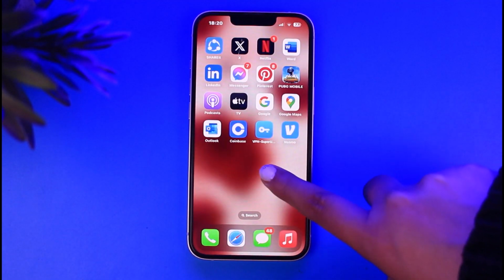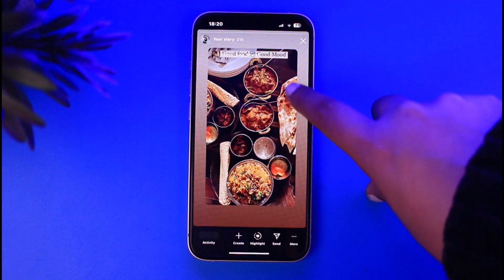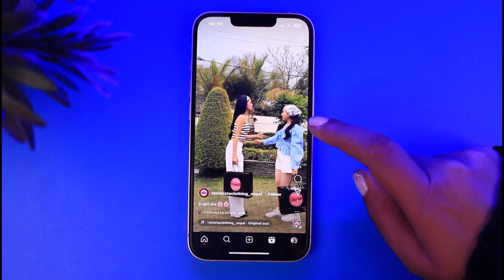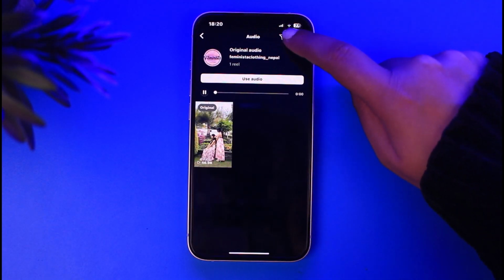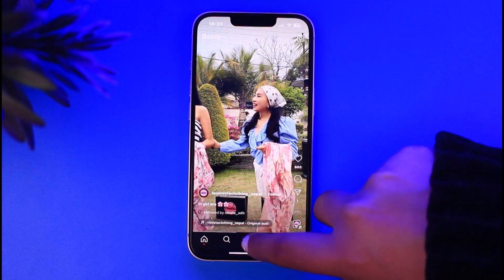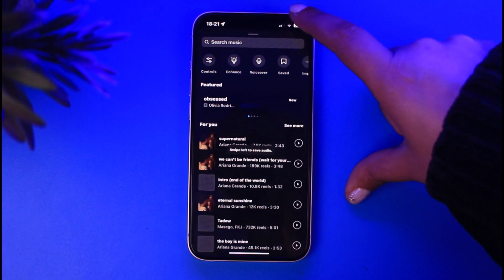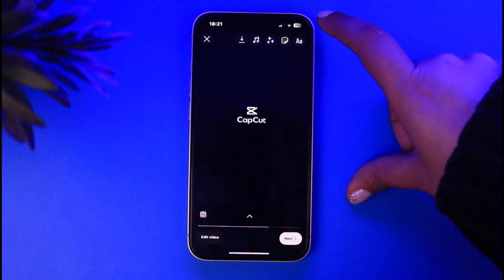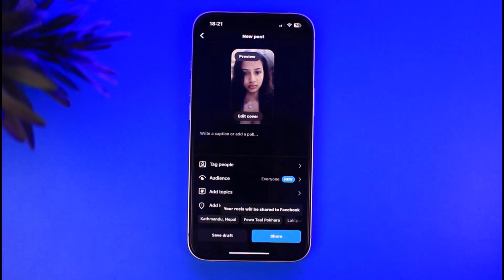How to Use Saved Audio in Instagram Posts !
In this tutorial, I will guide you on how you can easily use saved audio in Instagram posts.
0:00 Intro
0:14 Open Instagram
0:21 Use saved audio
1:02 Conclusion